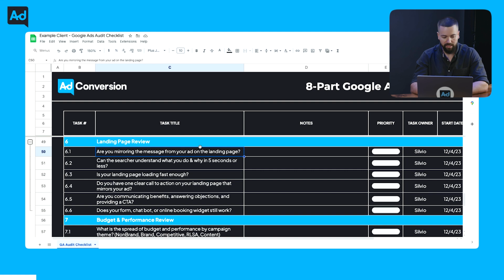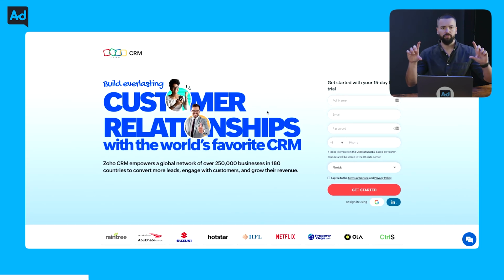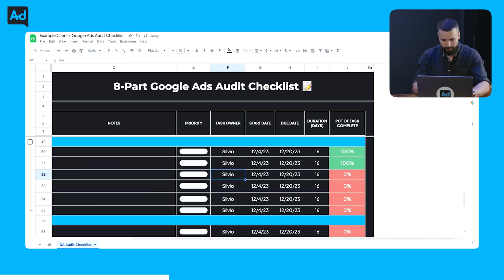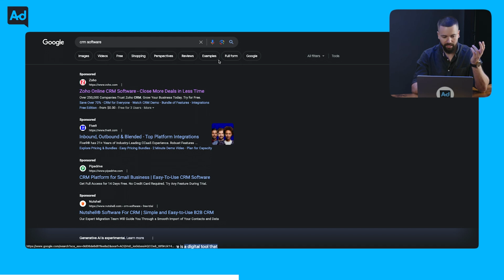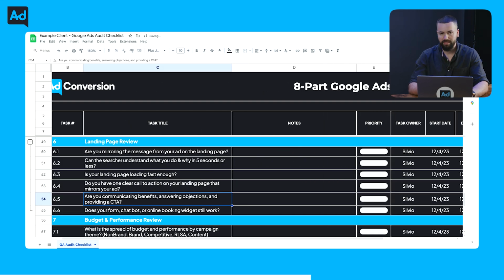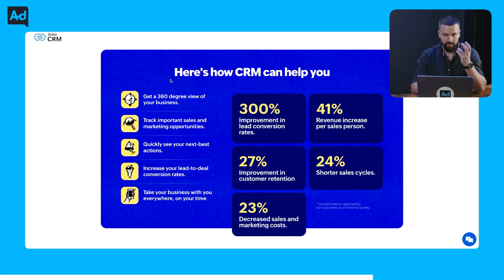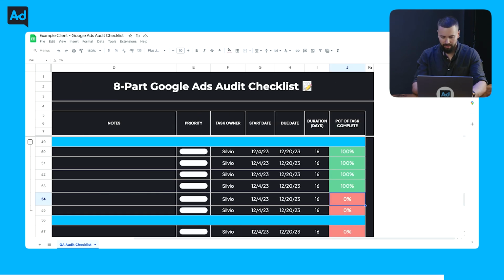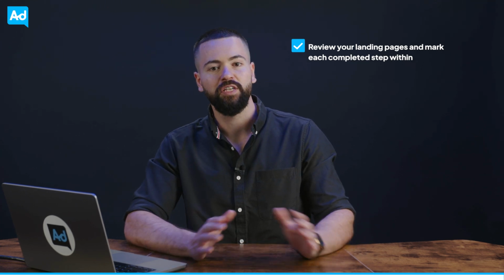How to Audit Your B2B Google Ads Account | Part 6 - Landing Page Review